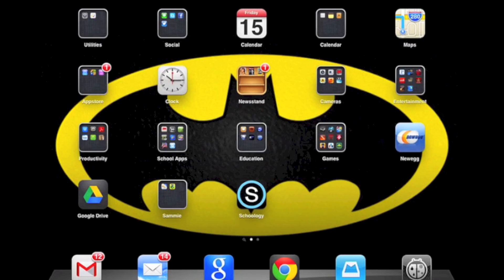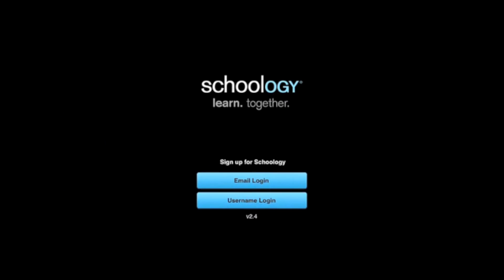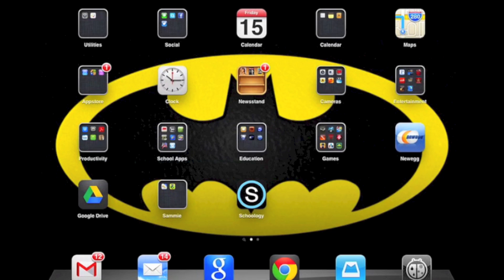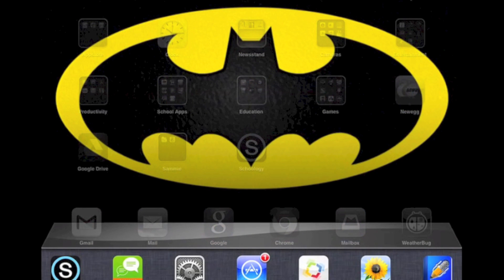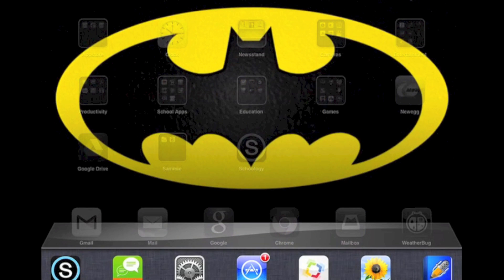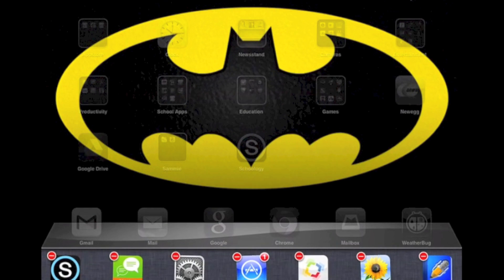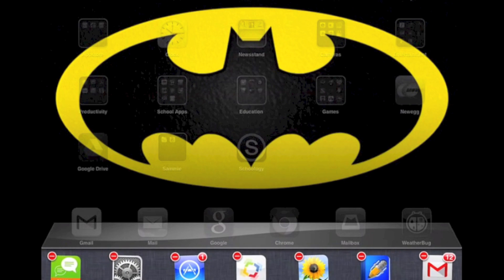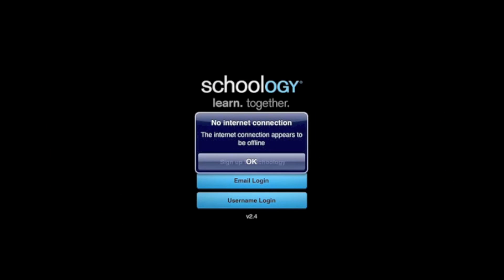How to restart an app?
Here you can answer how to restart an app on your iPad.